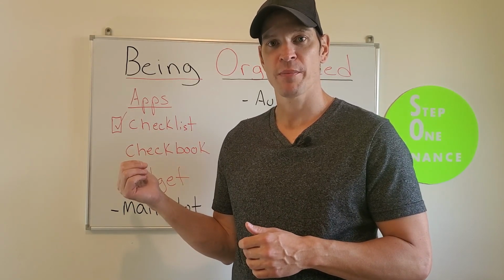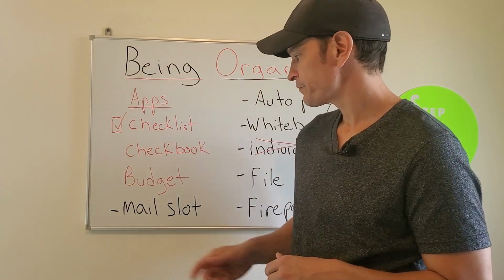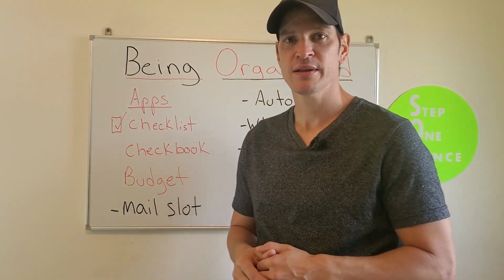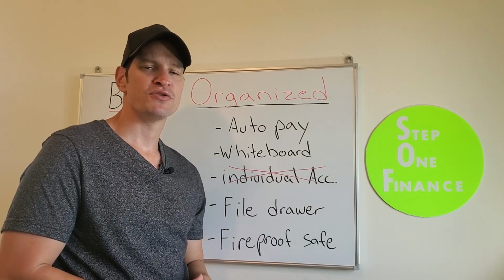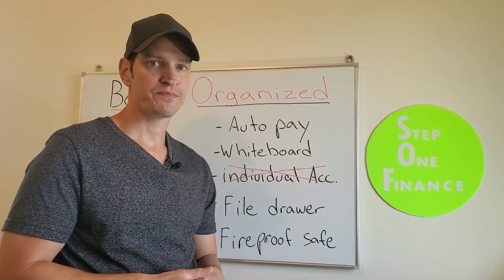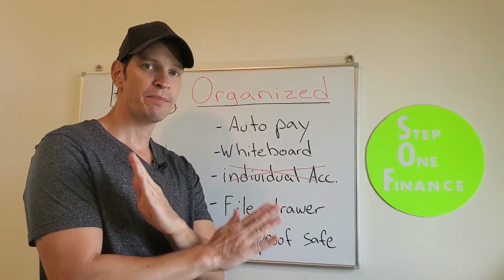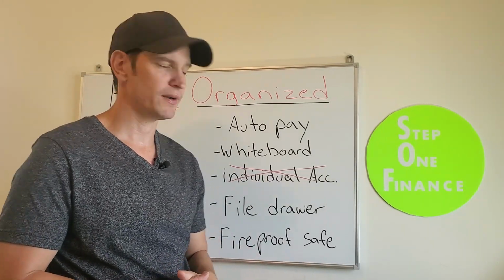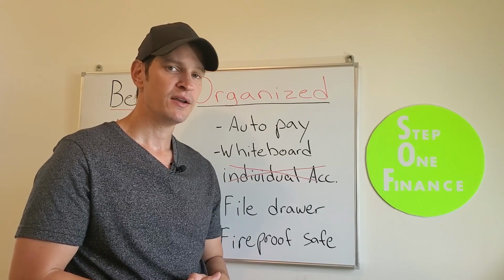Being Organized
Hopefully everyone is on their get out of debt journey. Now it's time to make sure we are staying on that path to Financial Peace!
Everything on this channel is based on my opinion and research